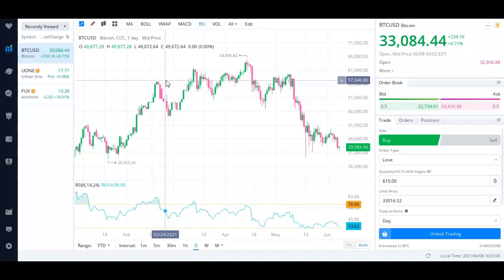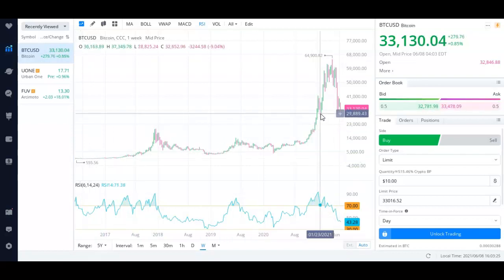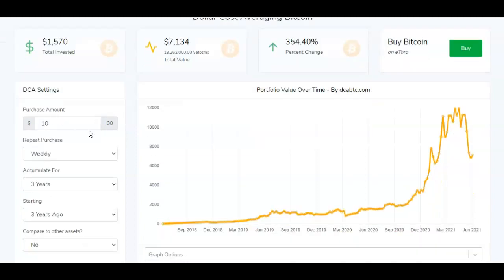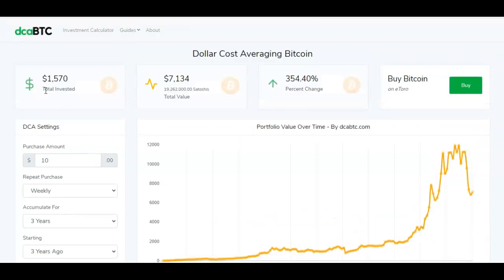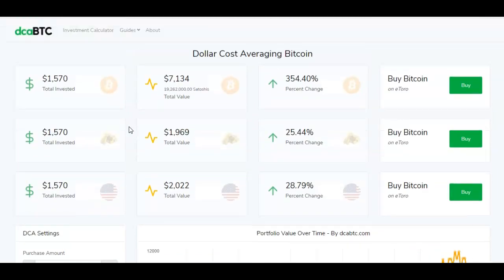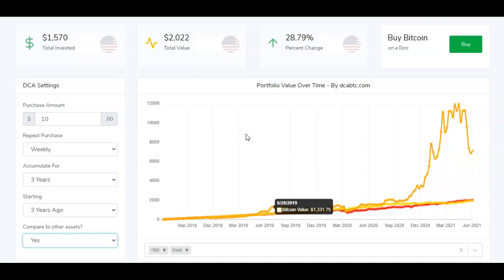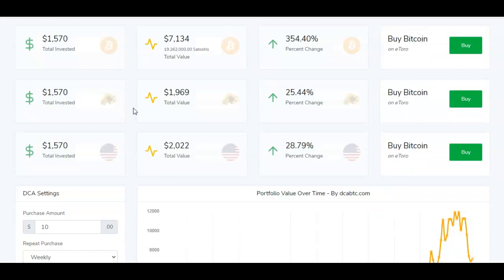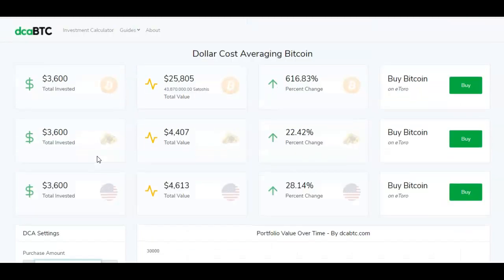Best Bitcoin Crypto Investment Buying Strategy (Why Dollar Cost Averaging Works)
The Best Bitcoin & Crypto Buying Strategy for Crypto Investor Investors - How to DCA